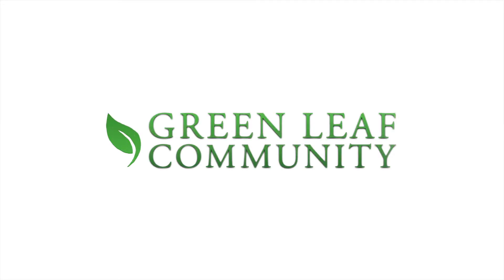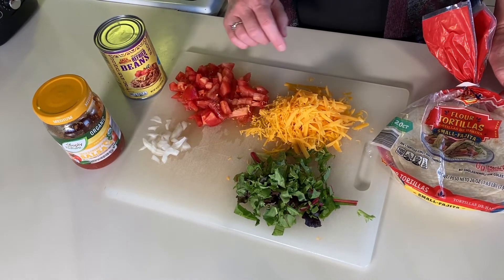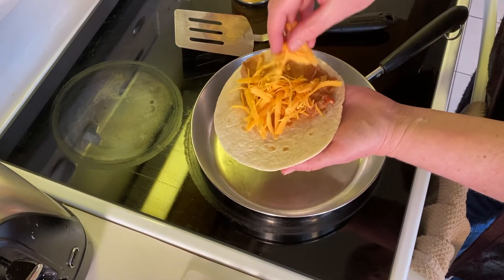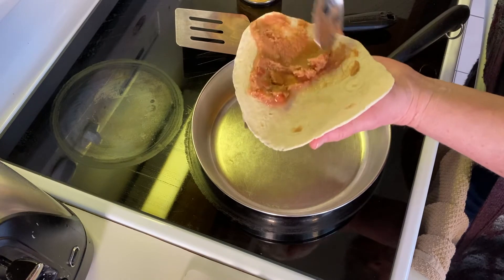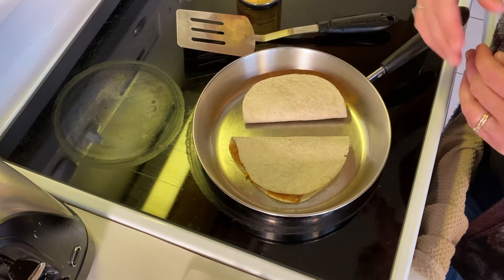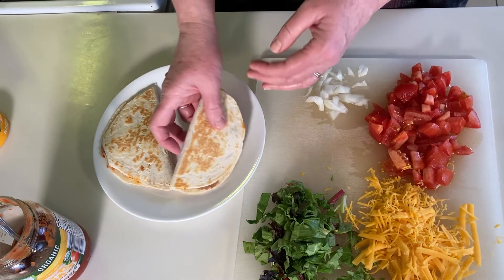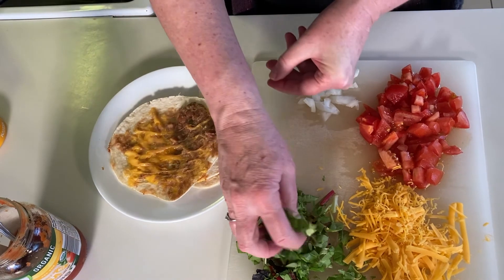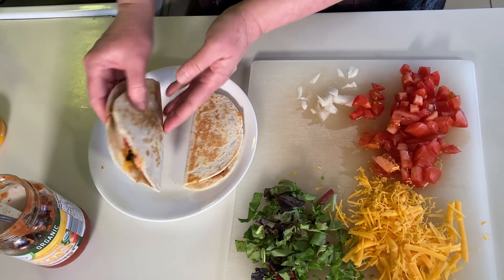Tortillas & Cheese (Simple Tasty Meals)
► Credits

► About the Green Leaf Community

We are dedicated to bringing hope into the lives of others with friendship, resources, development, advocacy, and the Good News.  Our story is still being written, and while our focus has been with those in apartment housing our vision extends from the homeless to minorities, from substance abusers to international students, from prisoners to persons with disabilities.

The Green Leaf Community enjoys the opportunities, accountability and privileges of being a nonprofit 501(c)(3) organization.